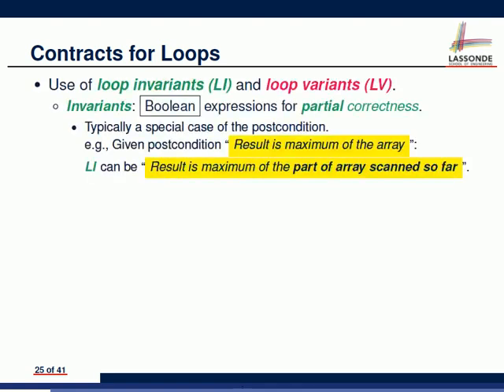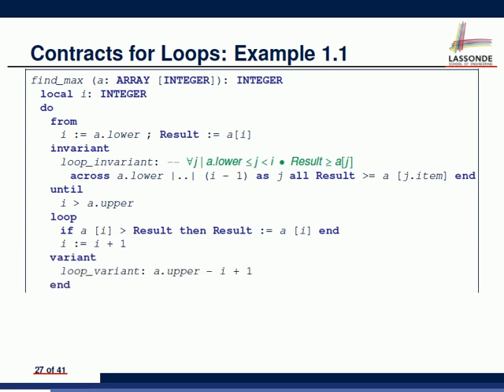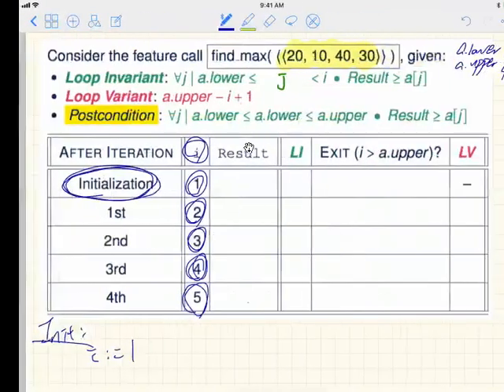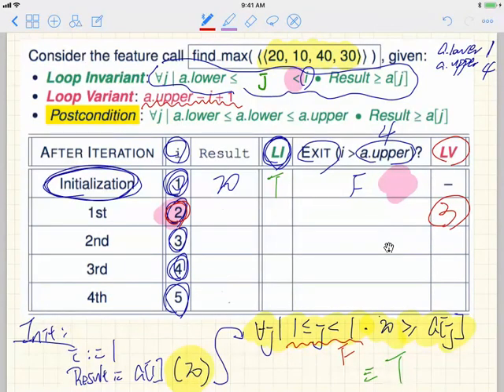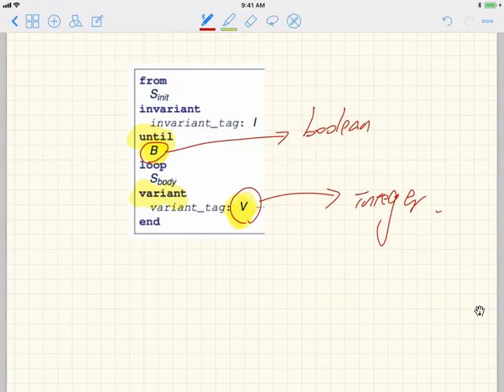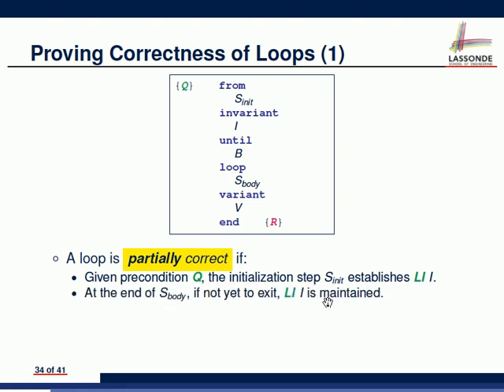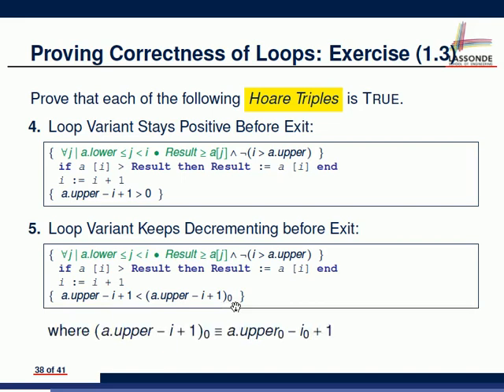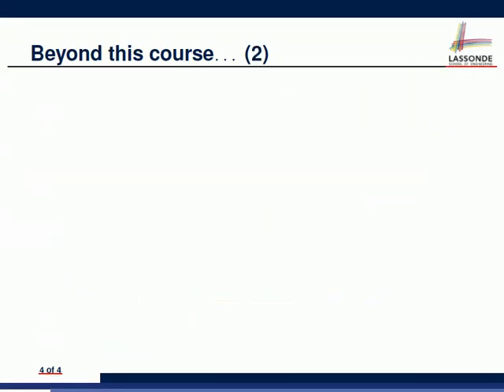EECS3311 2017 12 04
Program correctness (total correctness of loops)